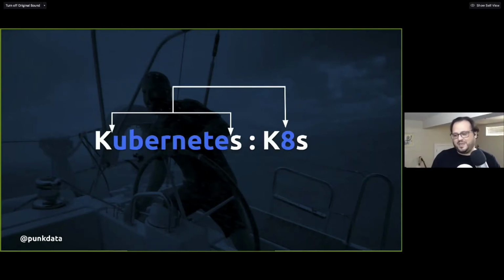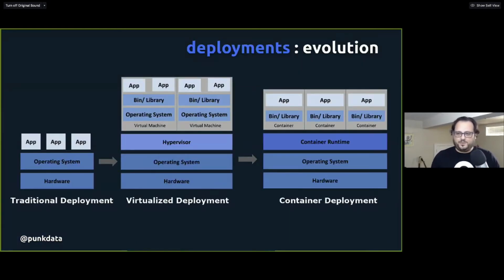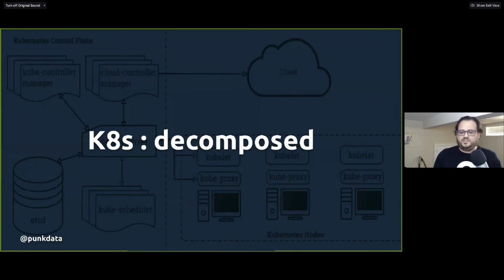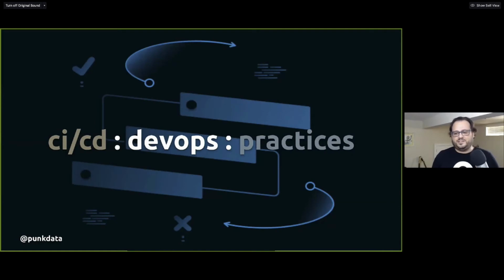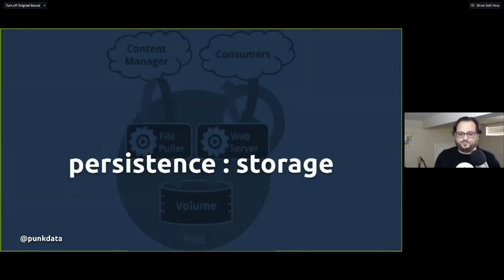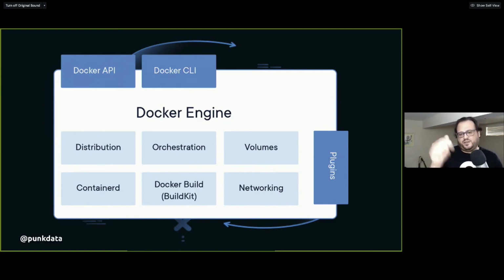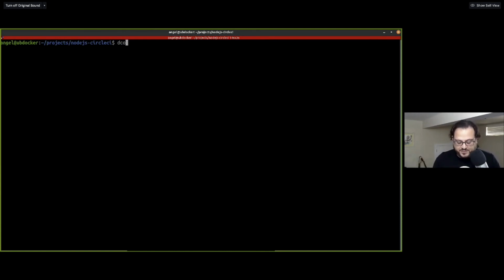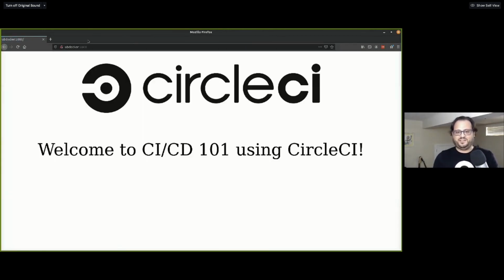You Want to Kubernetes? You MUST Know Containers!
"Achieving velocity is the new normal in software development and release practices. The adoption of DevOps, CI/CD practices and tooling is at the core of these gains. Container orchestration platforms like Kubernetes are incredibly powerful and companies of all shapes and sizes are finding it very difficult to get started. Often, this can be attributed to the lack of foundational skill sets required to succeed in their Kubernetes journey, including a lack of knowledge and experience with containers.

Having a deep understanding of containers is paramount to successfully adopting and operating Kubernetes. In this talk, Angel Rivera will discuss the skill sets that individuals and teams must develop prior to getting started with Kubernetes, including the critical aspects of the Docker runtime and containers. Attendees will walk away with a solid grasp of the foundational elements of Docker that will better prepare them for their DevOps and Kubernetes initiatives."

Angel Rivera, Developer Advocate at CircleCI